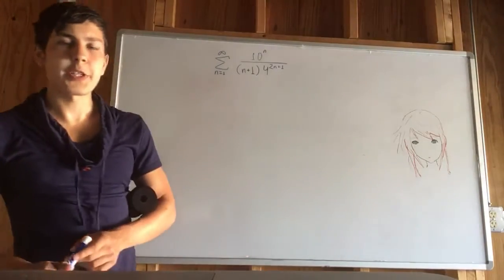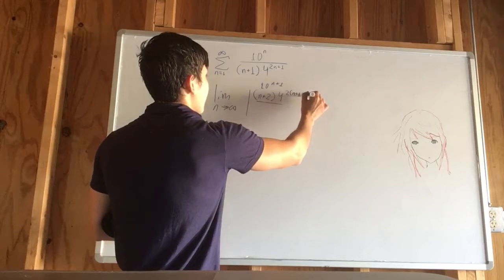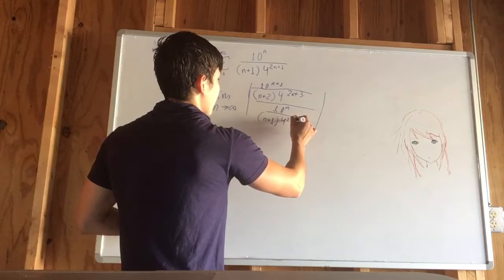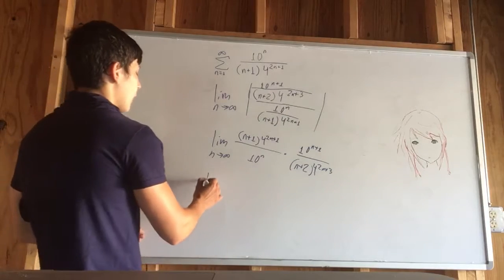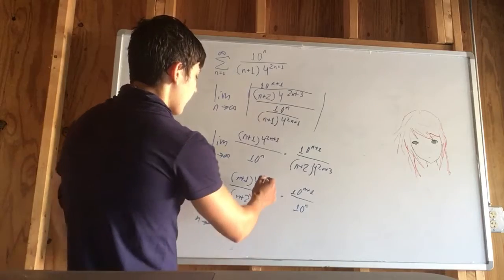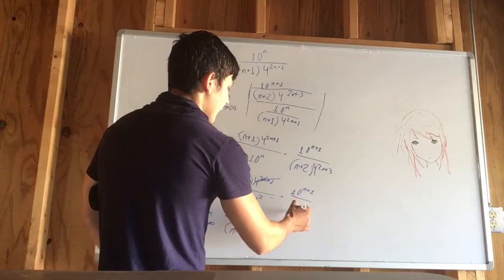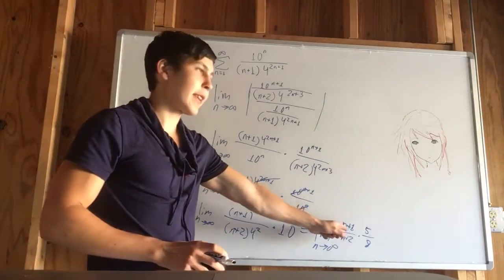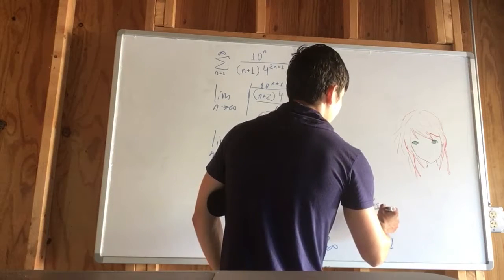Σ10ⁿ/((n+1)4²ⁿ⁺¹) from 1 to ∞